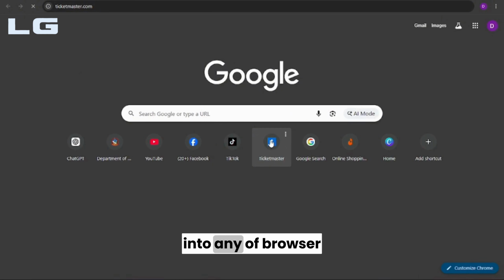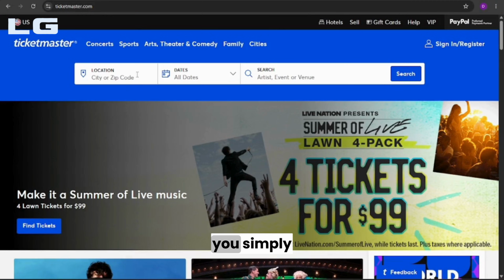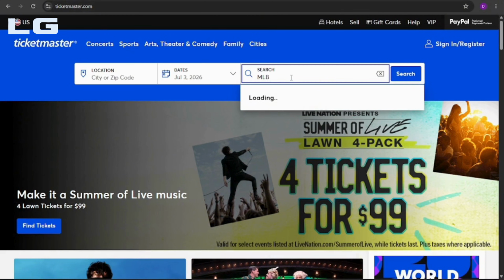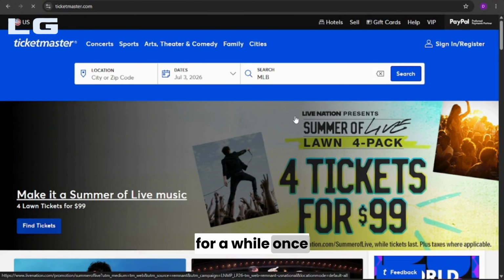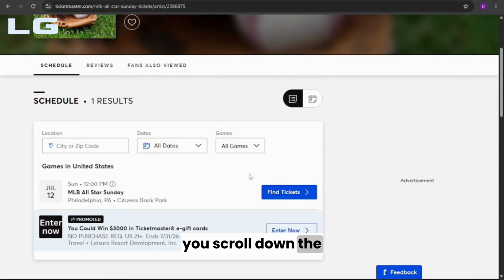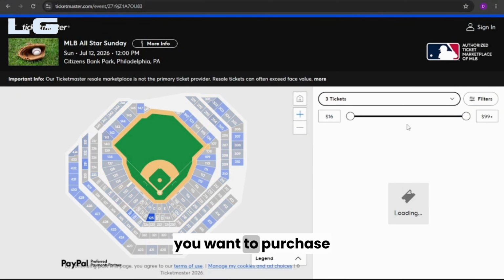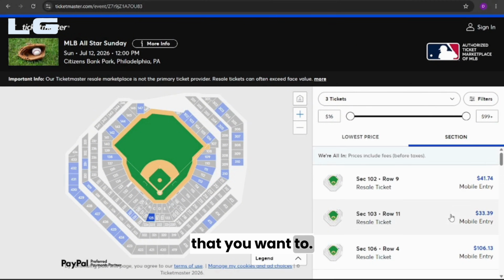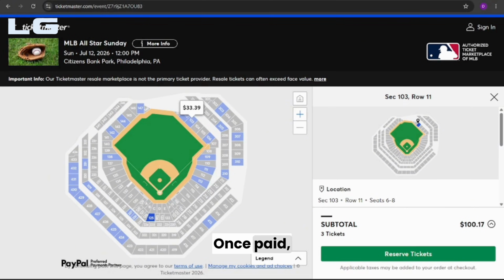How to Buy MLB Tickets | Official & Resale Ticket Guide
Want to buy MLB tickets? In this tutorial, I will show you how to purchase official Major League Baseball tickets, compare resale marketplaces, and find the best deals.

00:00 – Introduction
00:05 – How to Buy MLB Tickets